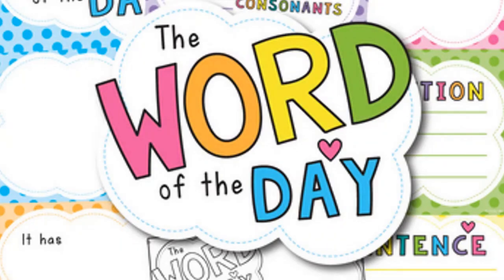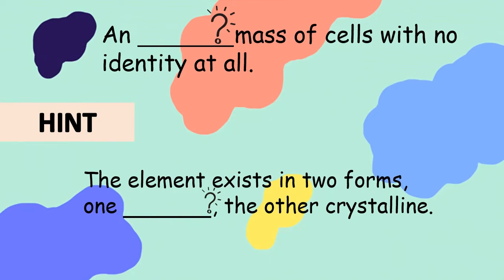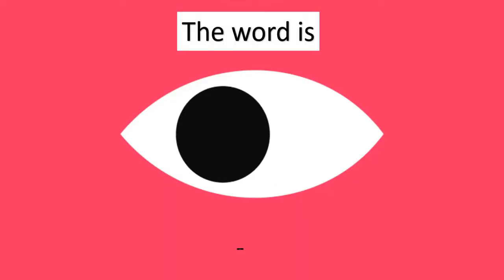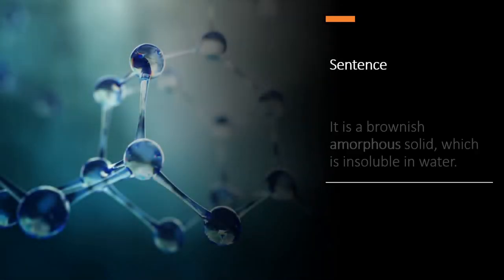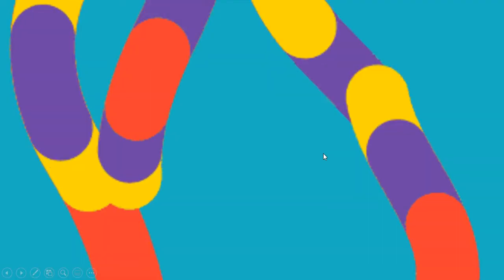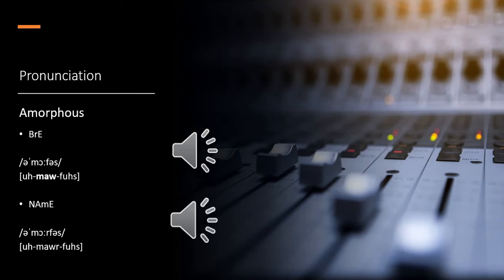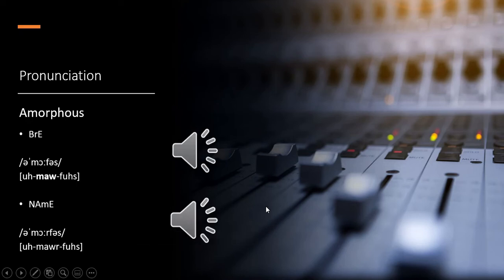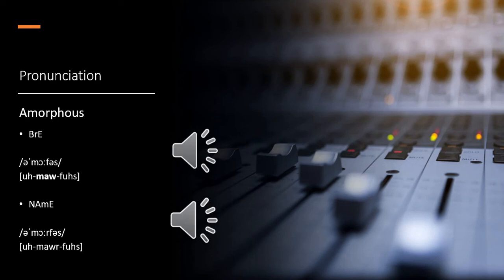Amorphous || English Vocabulary & Pronunciation || Interactive Video Lesson